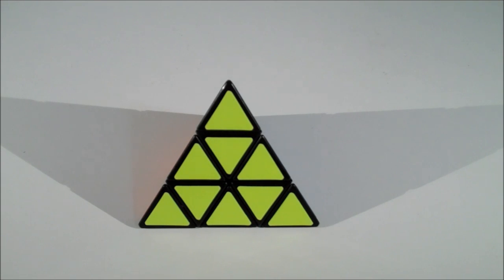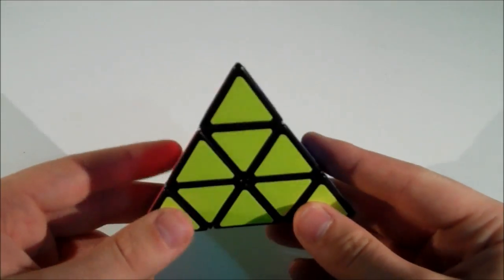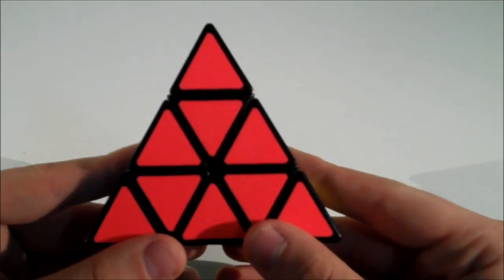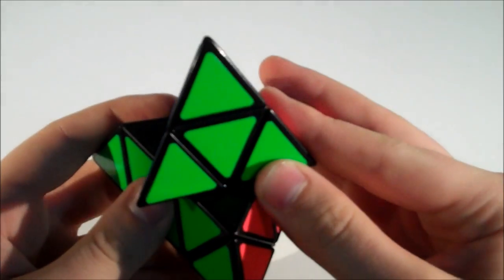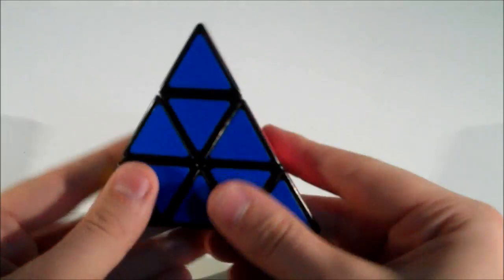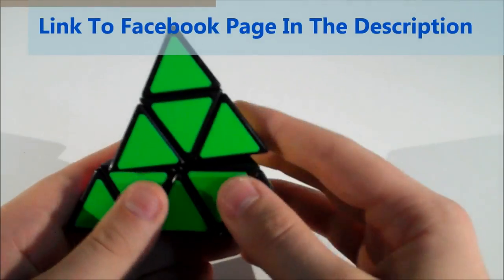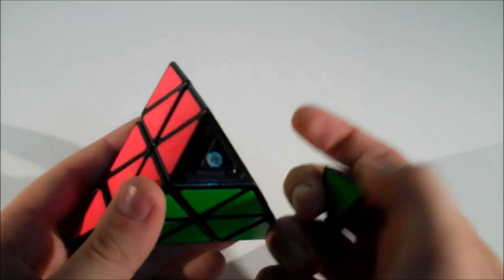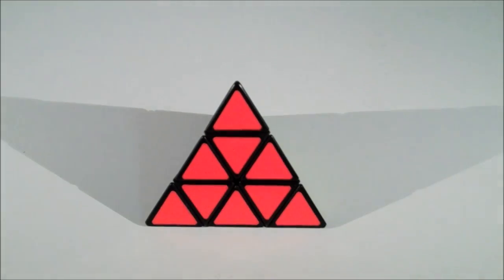ShengShou Pyraminx Review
Hey guys, today I bring you a review of the recently released ShengShou Pyraminx! I know I haven't uploaded an unboxing of this puzzle but the audio turned out pretty bad on it so I decided to delete the video and just make a review. Anyway, in this video I go over the ups and downs of this puzzle and the size, stickers, turning, corner cutting and overall opinion of the puzzle.